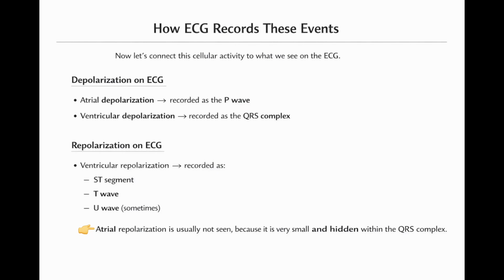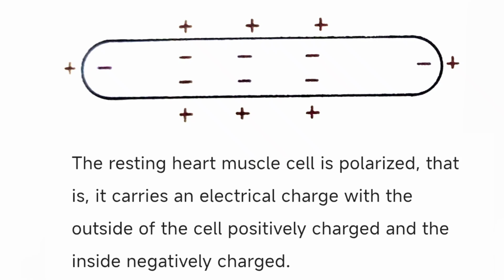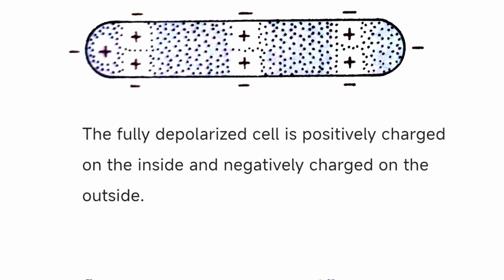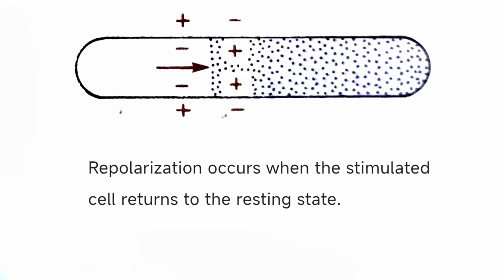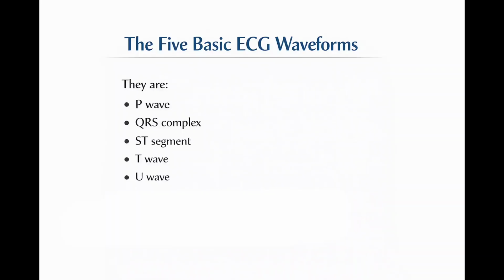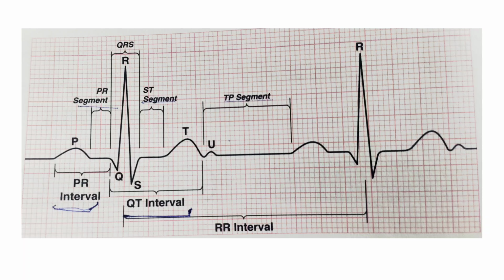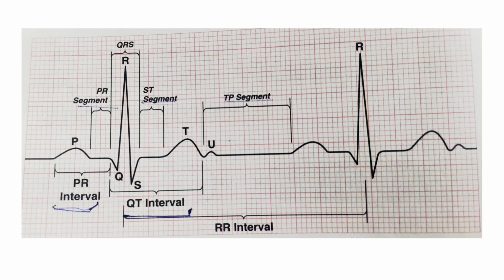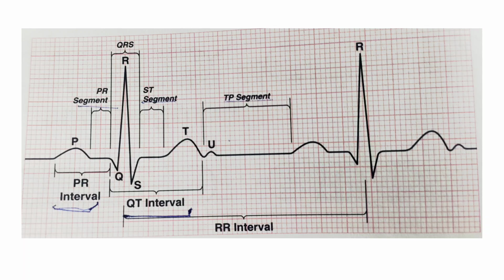CHAPTER 1 - BASIC OF ECG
In this video, we explain the basic electrical activity of the heart in a simple and clear way.
You will learn what depolarization and repolarization mean, how electrical currents are generated in heart muscle cells, and how these events appear on the ECG.
This lecture also covers the core components of ECG interpretation, including waves, segments, and intervals.
Each ECG waveform is explained step by step, from the P wave to the U wave, along with the clinical importance of the ST segment.
By the end of this video, you will understand how ECG paper is standardized and how heart rate is calculated using the RR interval.
This video is ideal for MBBS students, nursing students, paramedical students, and anyone starting ECG interpretation.